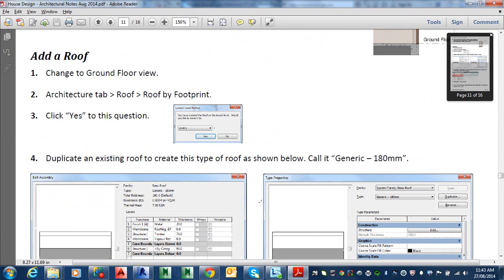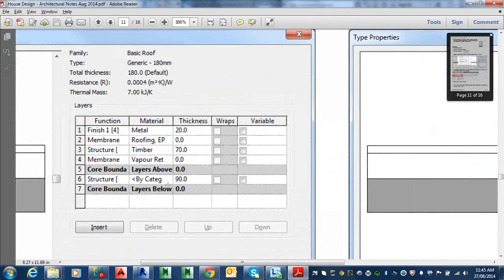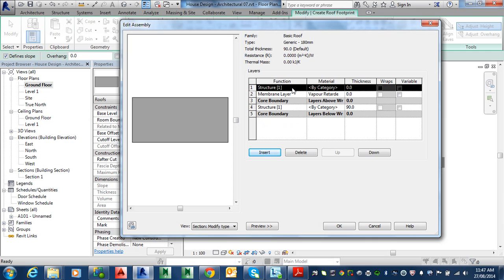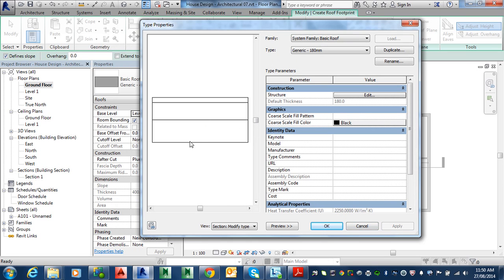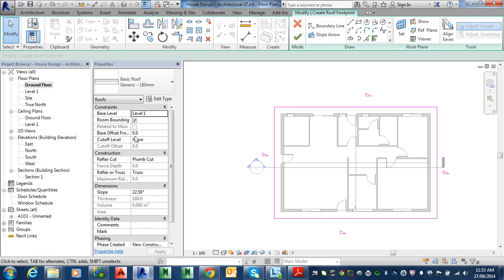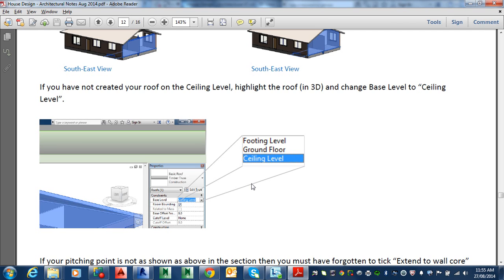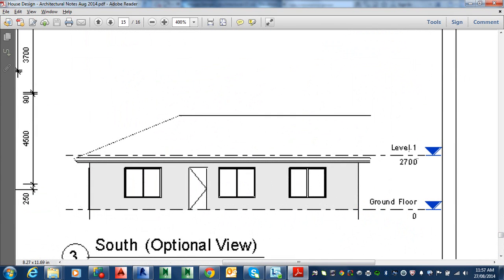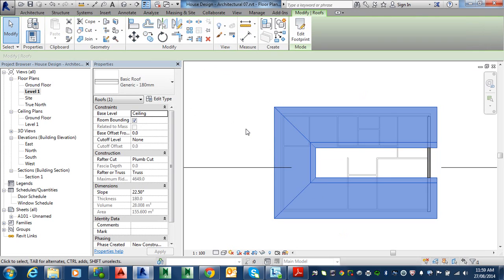BIM 2014 08 27 Roof FULL VIDEO